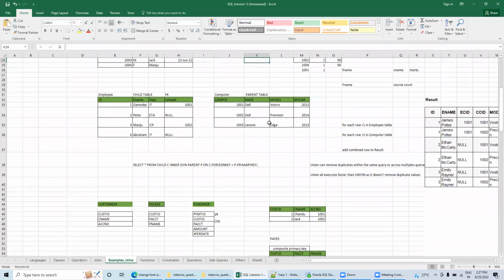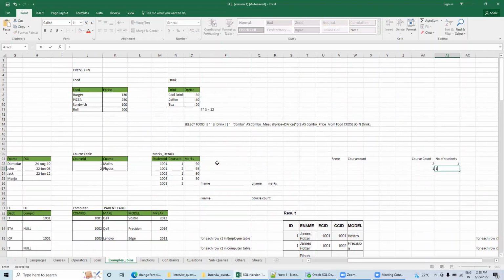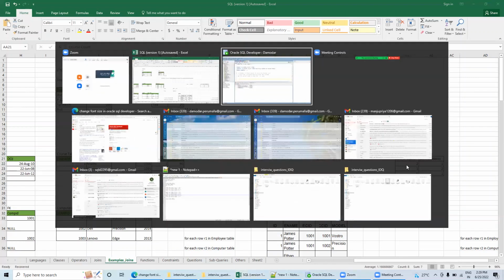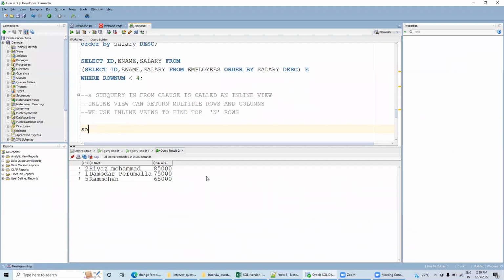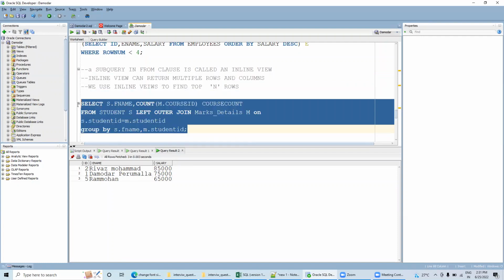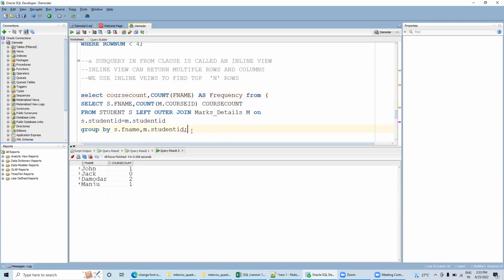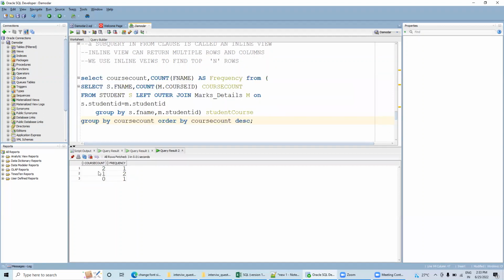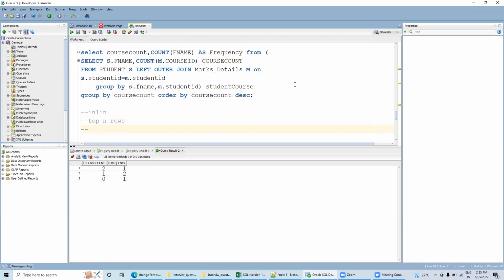Inline View Part2 Group by - Finding Top 'N' ROWS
This Video gives clear understanding on how to find Top 'N' Rows in  a given scenario and also performing a GROUP BY ON grouped  data using Inline views.